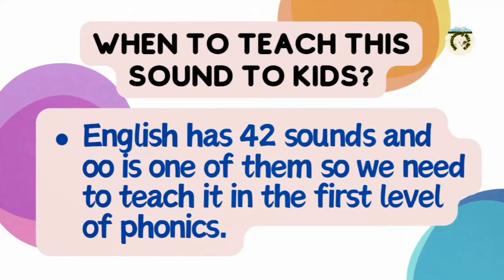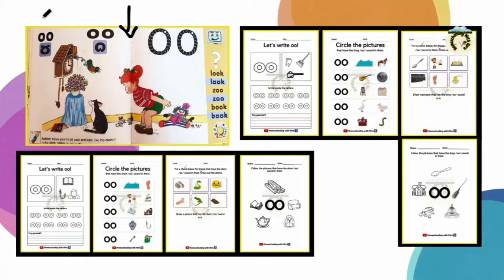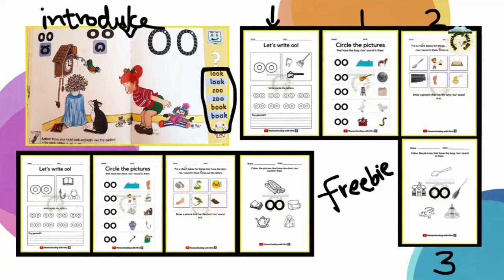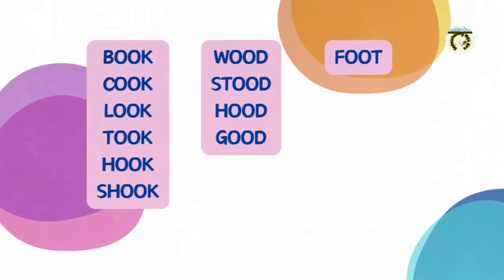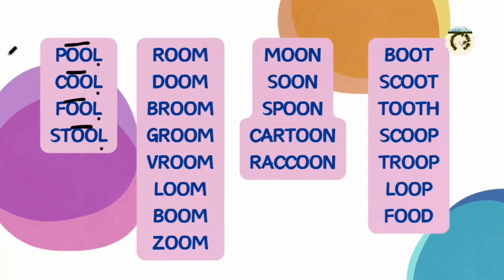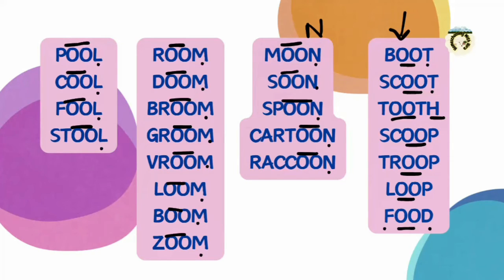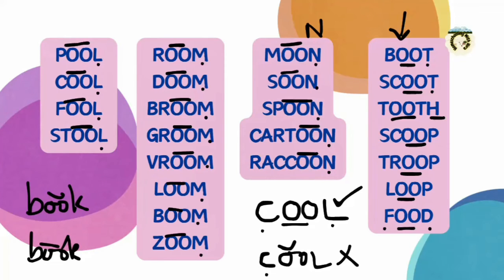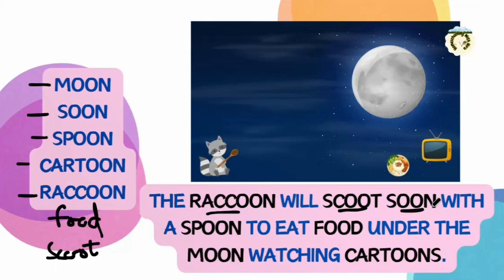Rules to Read The Short and The Long OO Sound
The Short and The Long OO Sound